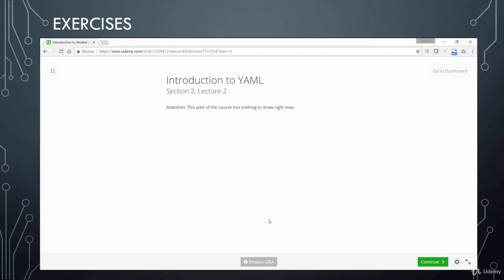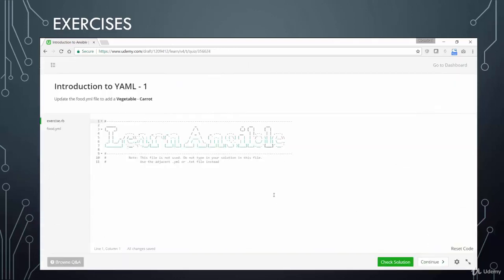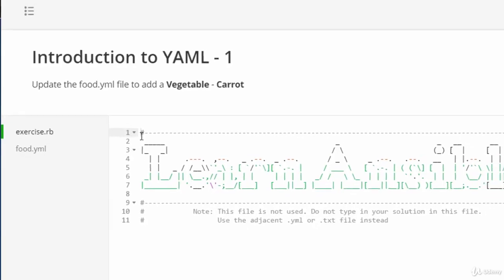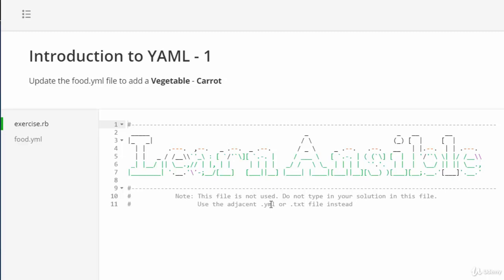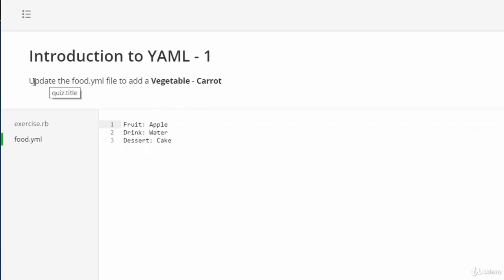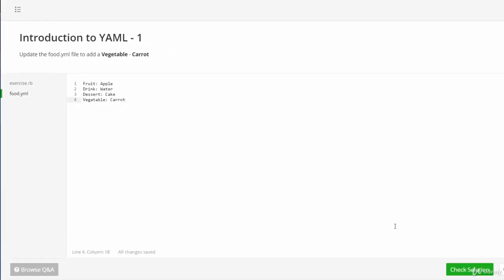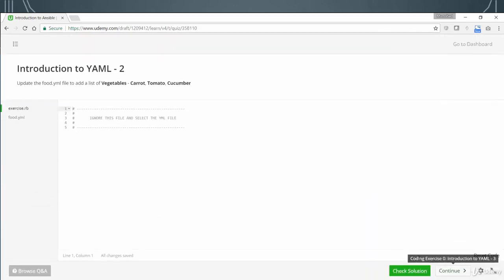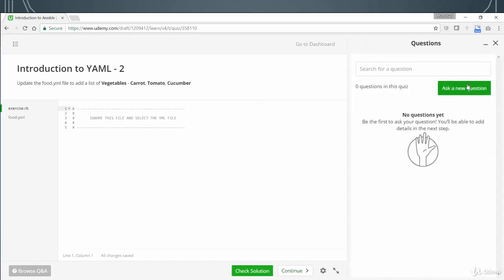Kubernetes for the Absolute Beginners - Hands-on : Introduction to Coding Exercises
Kubernetes for the Absolute Beginners - Hands-on
Learn Kubernetes in simple, easy and fun way with hands-on coding exercises